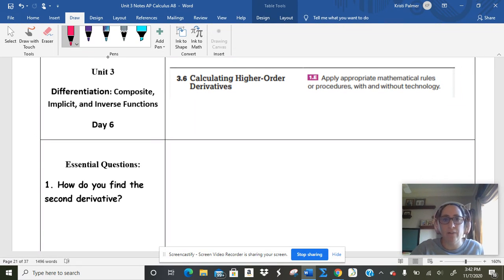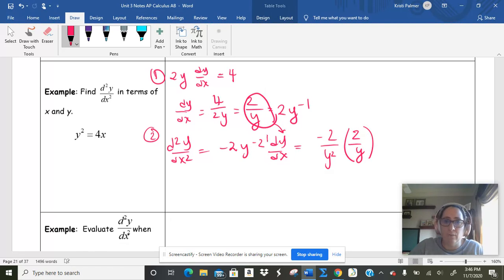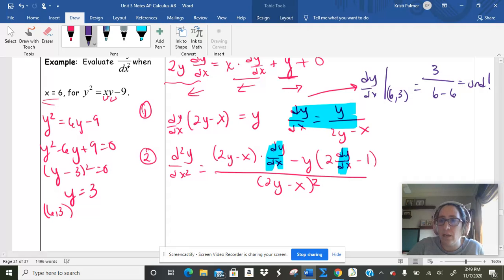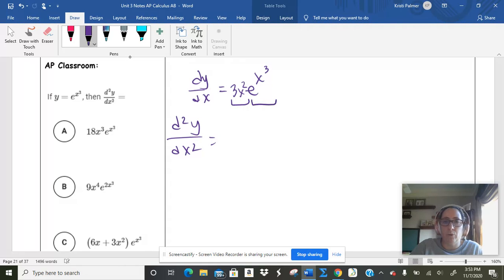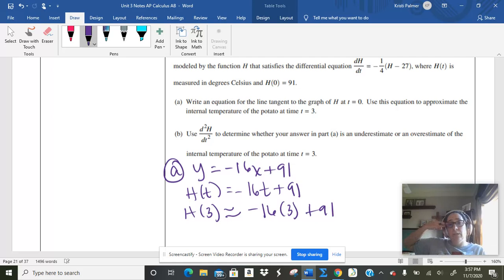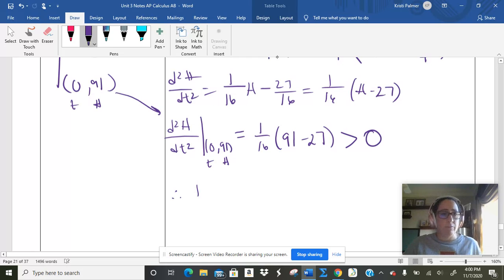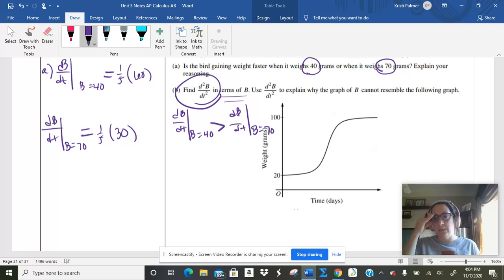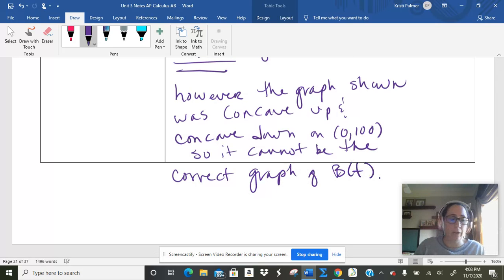Unit 3 Day 6 AP Calculus AB